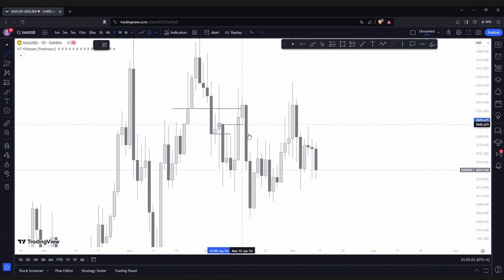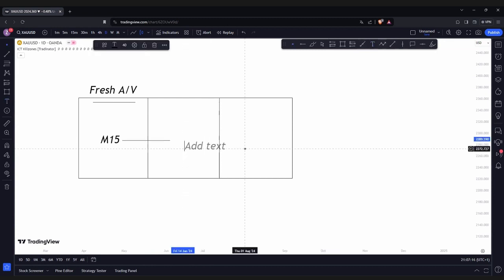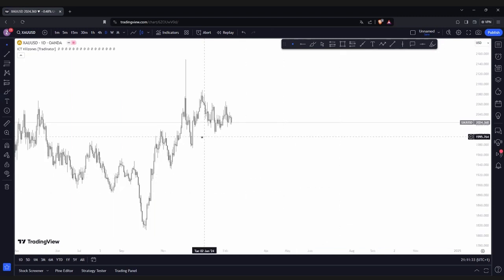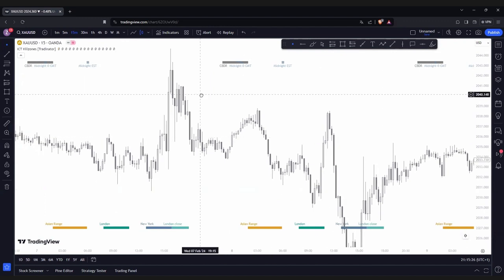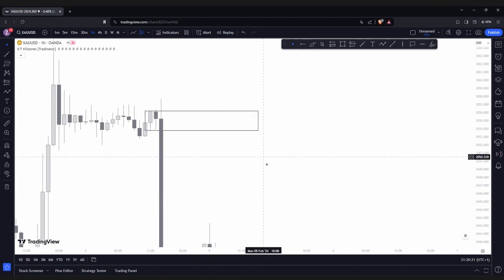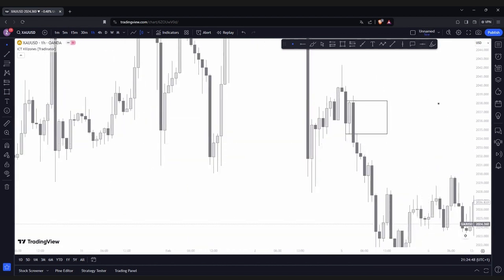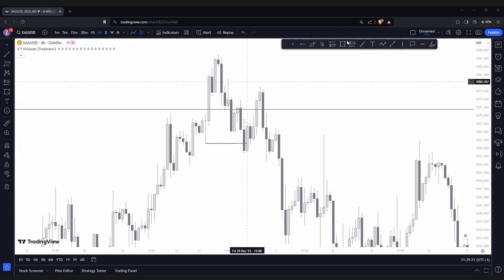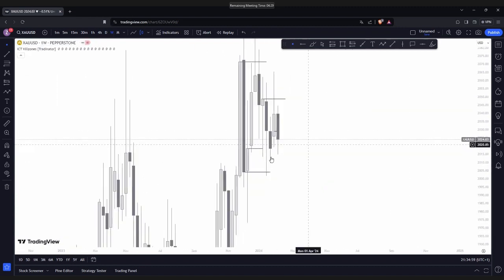Zlankator Lesson 4 Feb 10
Zlankator